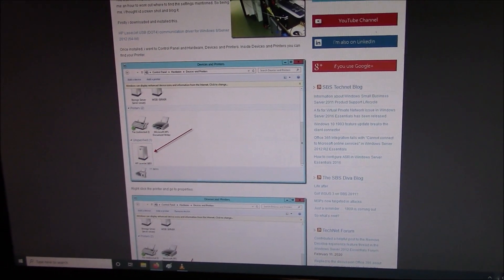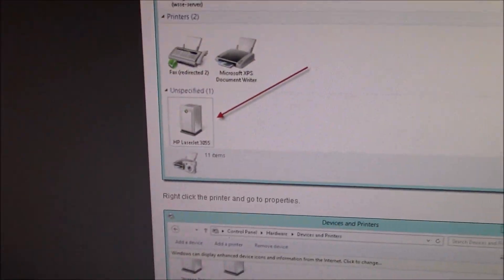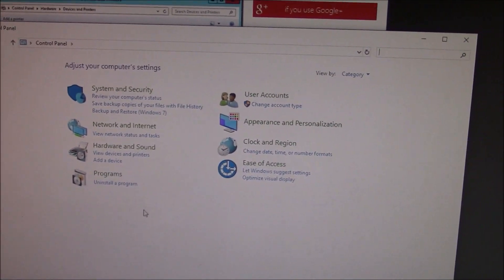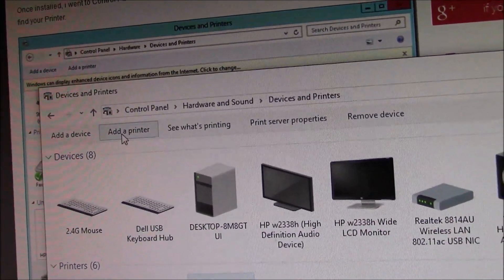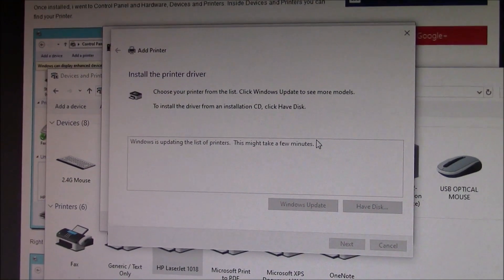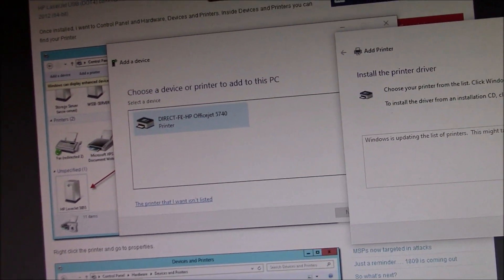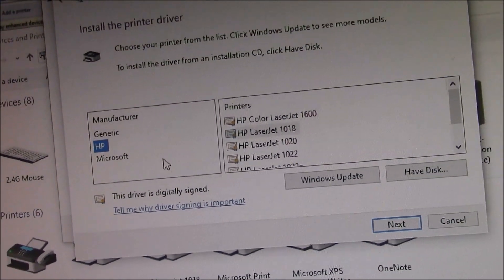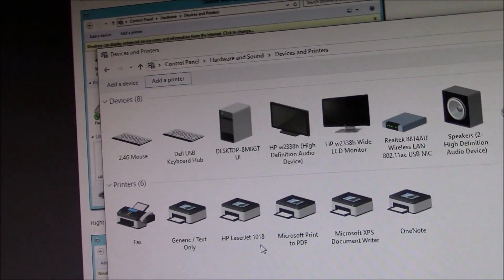HP LaserJet Printer Not Detecting To Windows 10 Quick Fix!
HP LaserJet Printer or any other older printer not detecting to Windows 10? No driver? Tried everything? Try this!